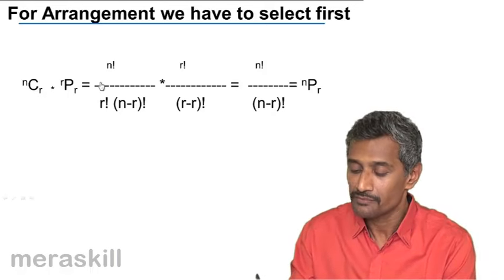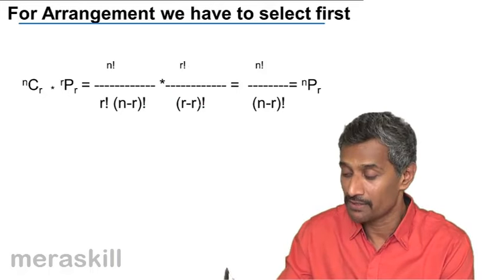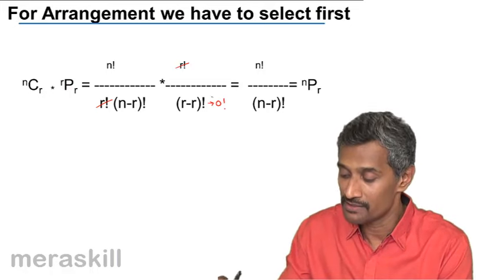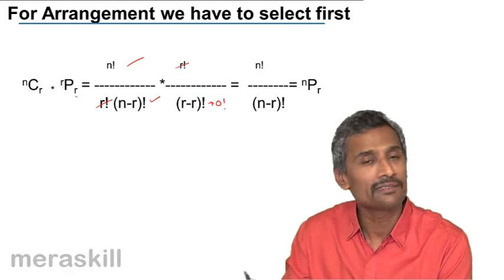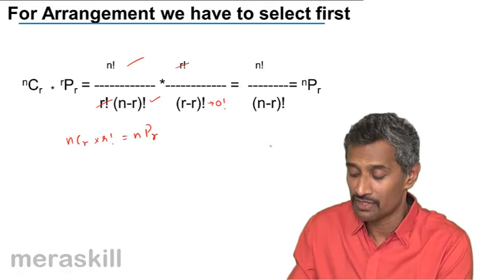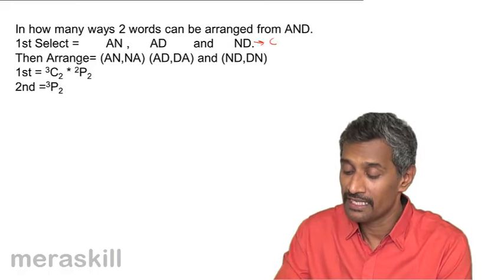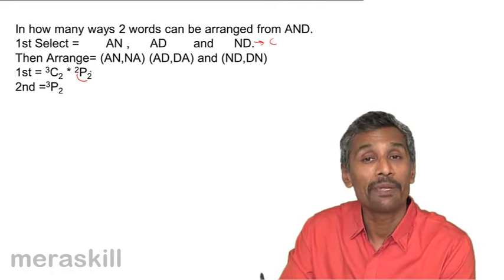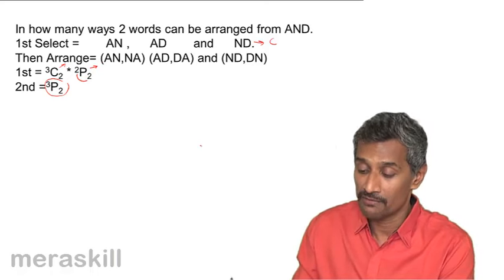Permutation is Permutation & Combination | CA CPT | CS & CMA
Permutation is Permutation & Combination, Learn Basics of Permutation and Combination. What is Permutation? What is Combination? Problems on Permutation and Combination.